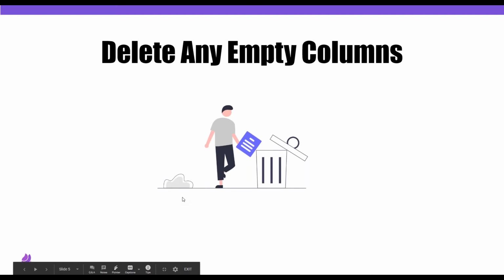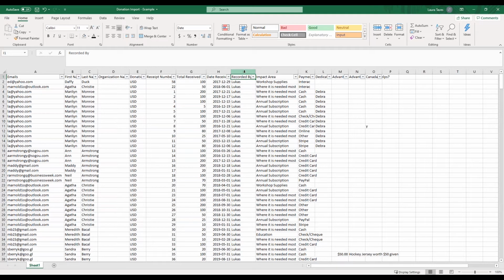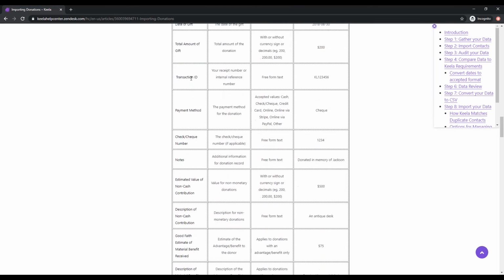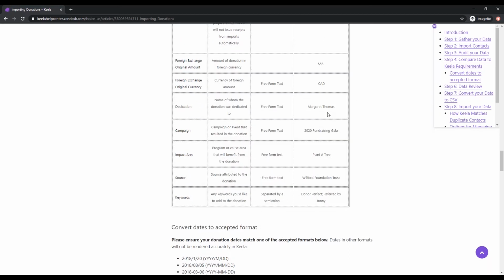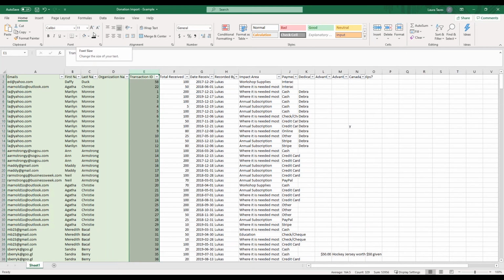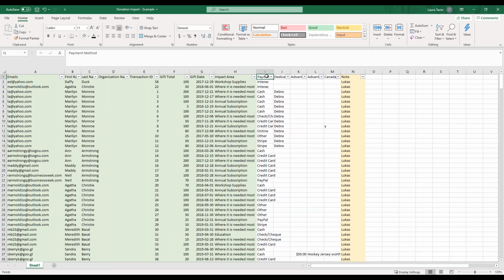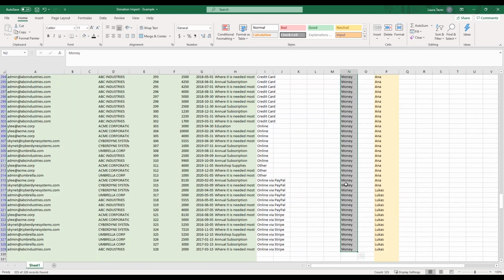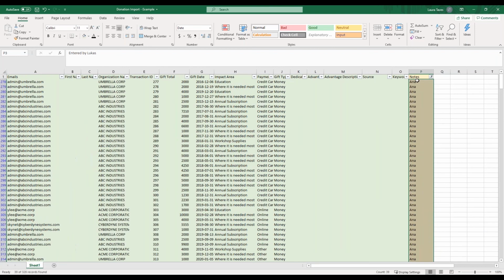Importing Your Data - Donation Data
Learn how to format your Donation Data spreadsheet before importing it into the Keela system. Don't forget to complete the Contact Import First!

Note: Please see our Formatting Your Donation Data Spreadsheets article for the most up-to-date importable fields